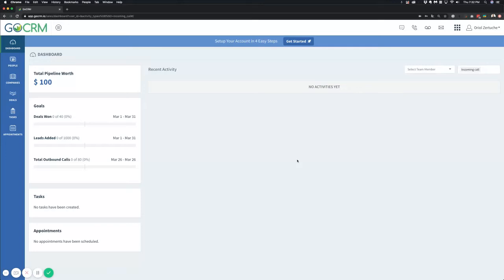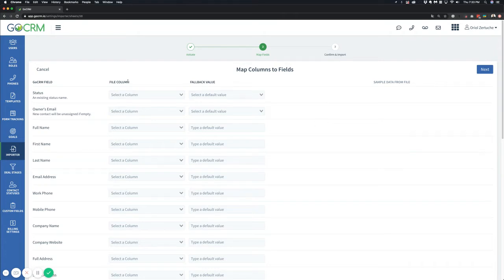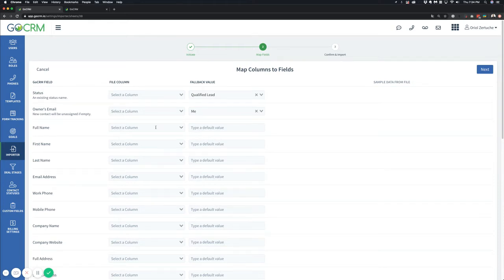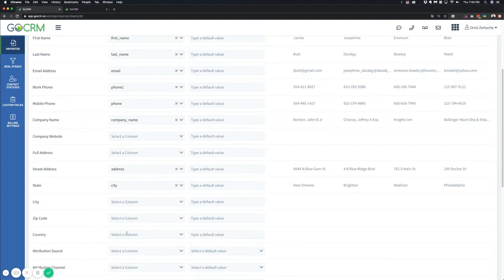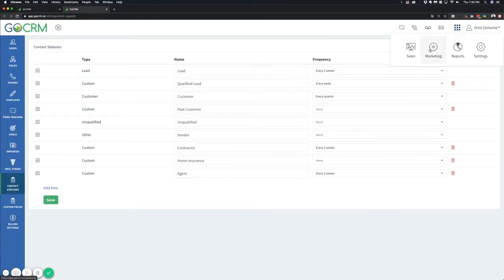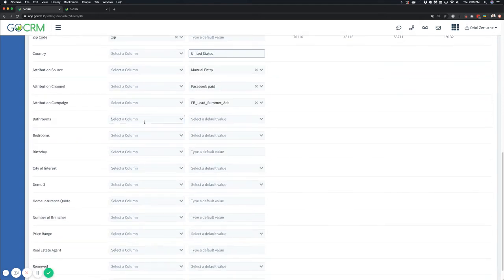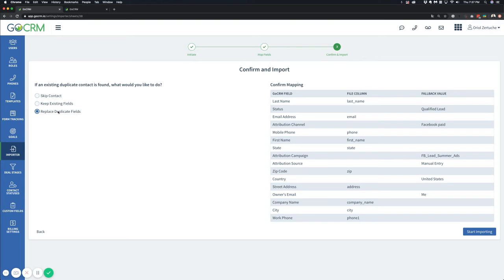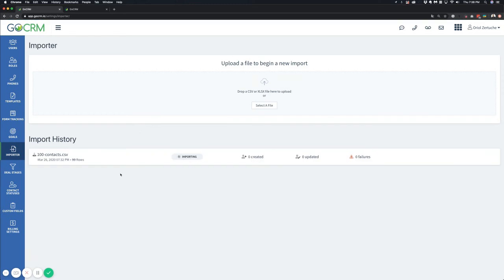How to Import Leads From a CSV File Into GoCRM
Adding contacts from CSV files is a popular option, whether you have created the file yourself from a spreadsheet or exported it from another CRM.

GOCRM can optimize customer relationships through intelligent, personalized interactions. Request your demo today